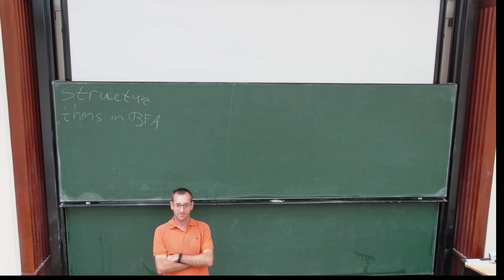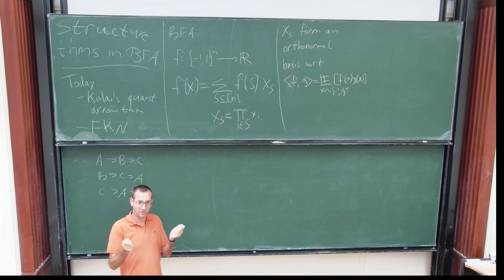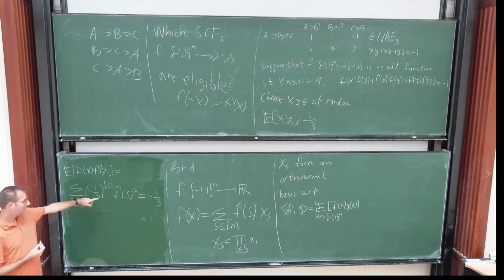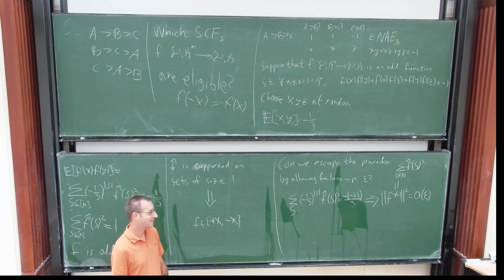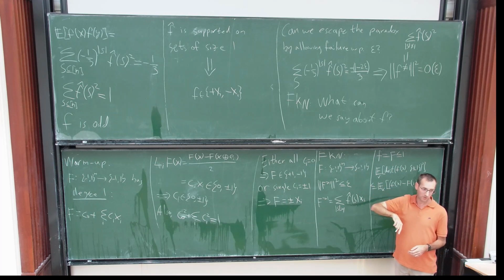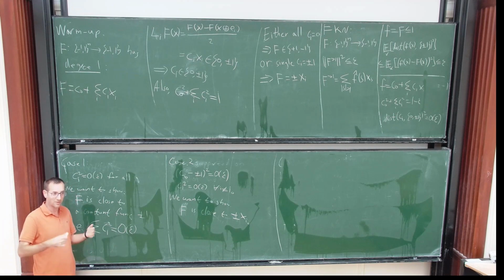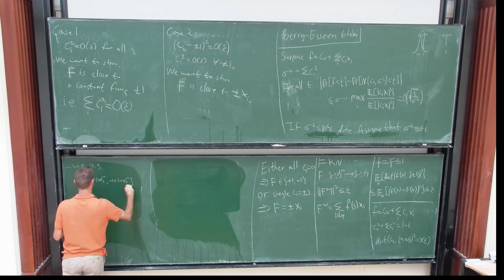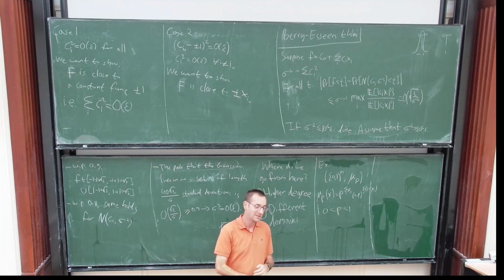Yuval Filmus: Structure theorems in Boolean Harmonic Analysis I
Many of the classical theorems in Boolean Function Analysis are structure theorems.
Examples include the FKN theorem, Friedgut’s junta theorem, and sharp threshold theorems.
We will discuss some classical theorems and some modern ones, focusing on the biased hypercube and on the symmetric group.